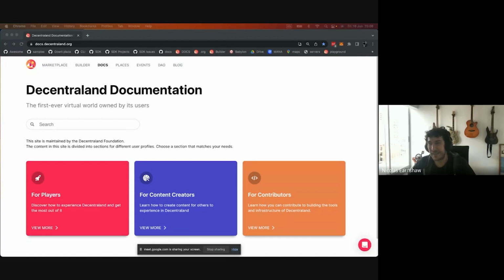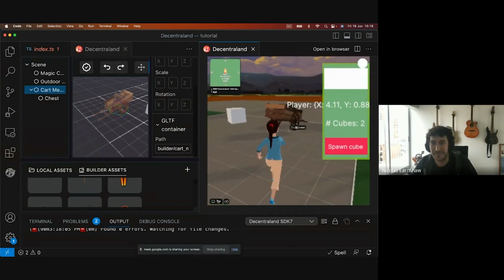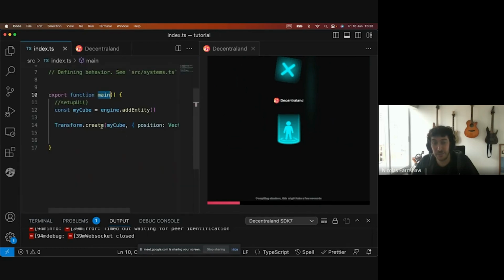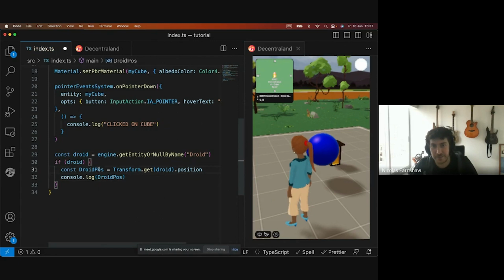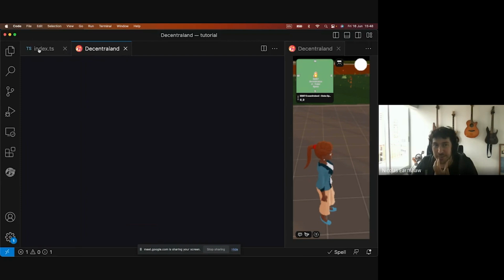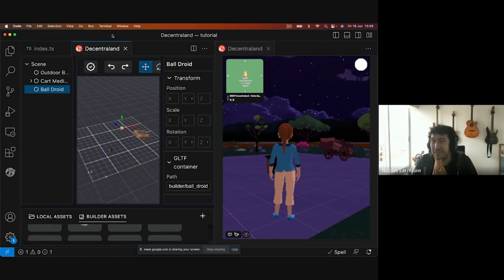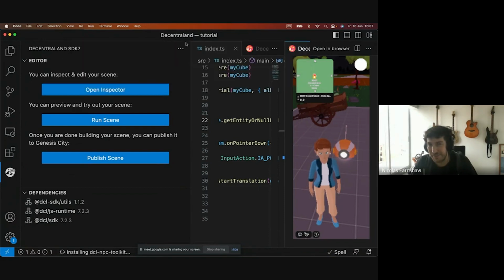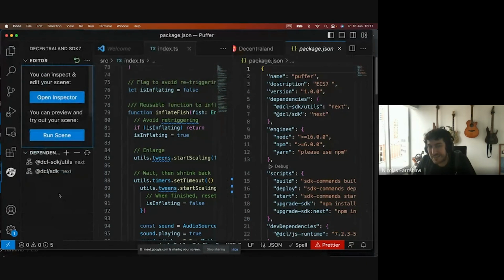Decentraland Game Jam 2023 - Live learning session: SDK7 & Editor